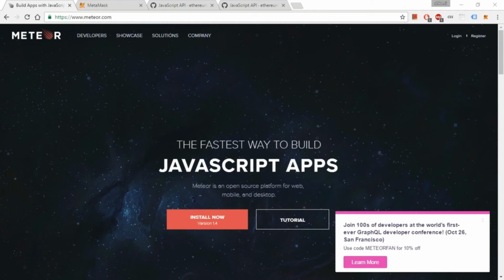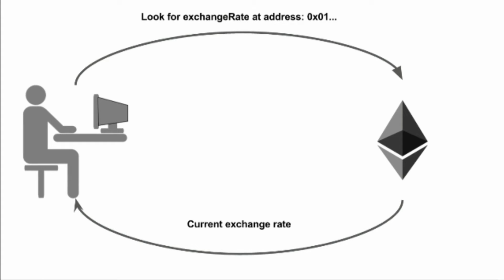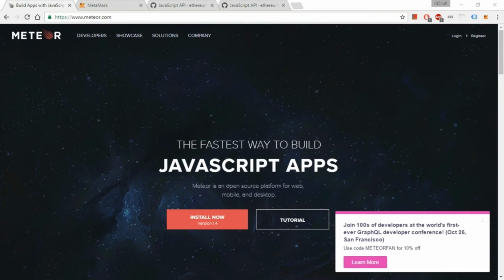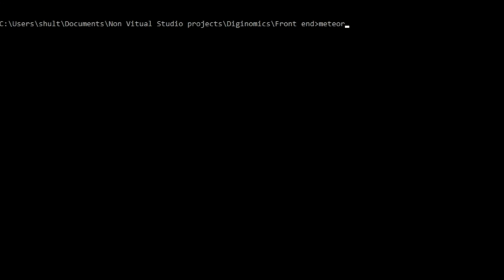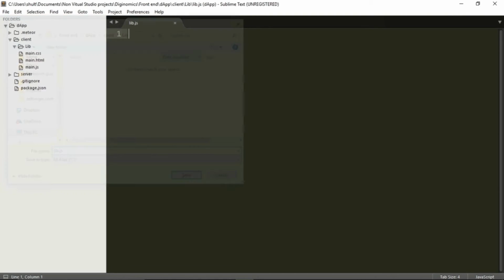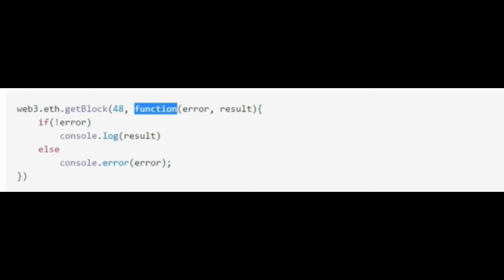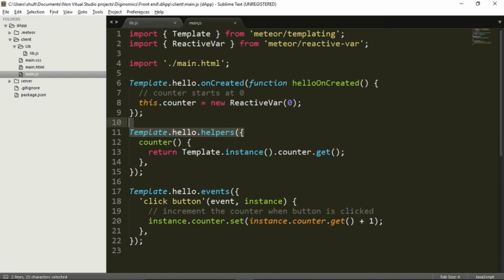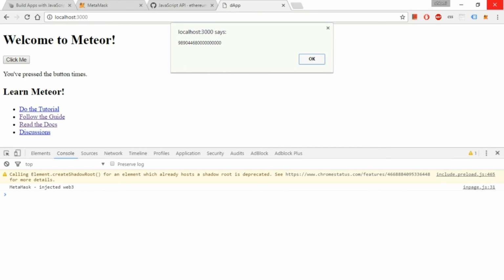Building Dapps with Web3 and Meteor